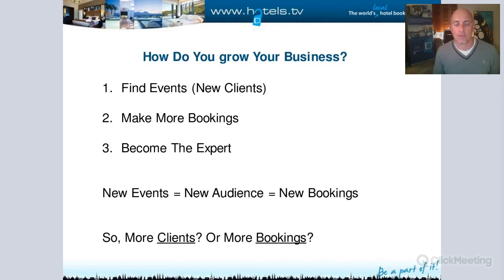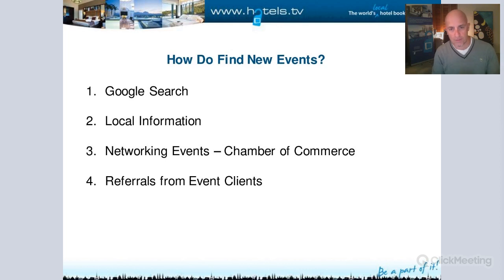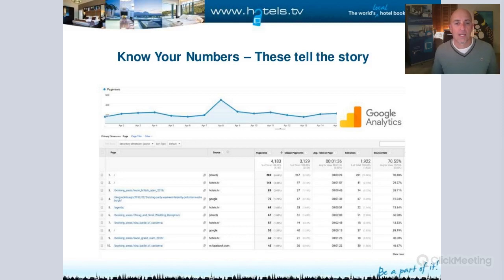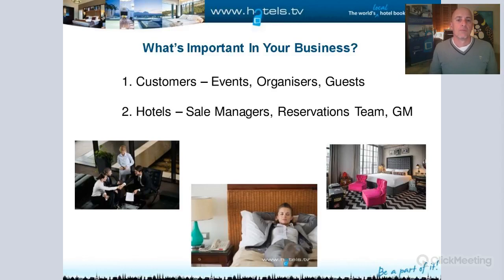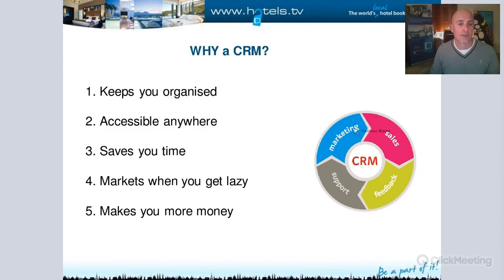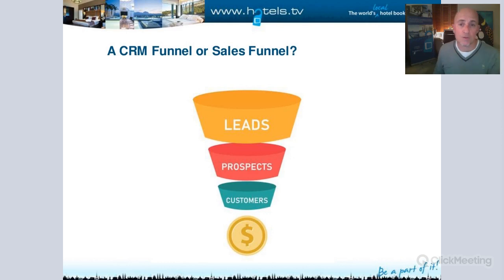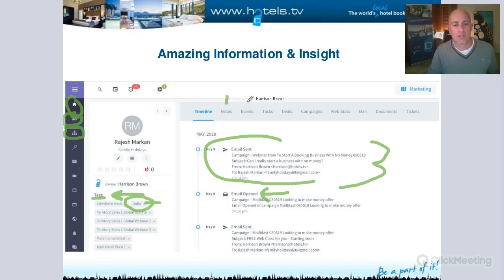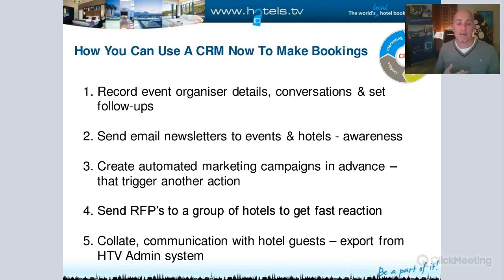Hotels.tv Training Step 6: Technology - Grow Your Business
Hotels.tv Training Step 6: Business Development - Using a CRM and Techniques to Grow